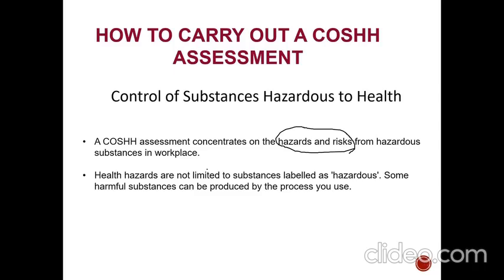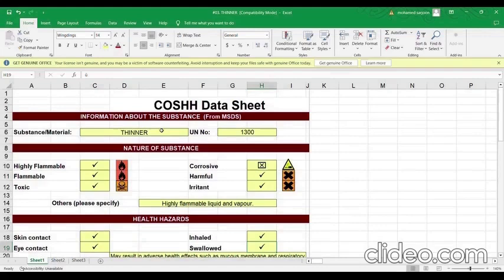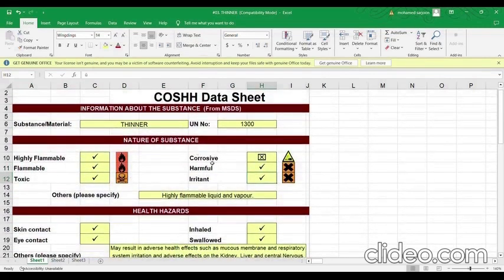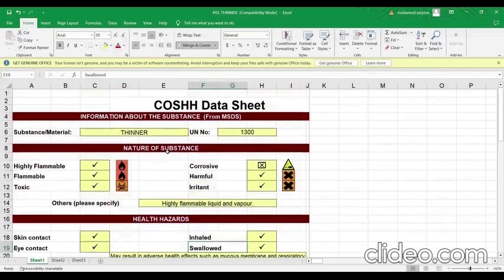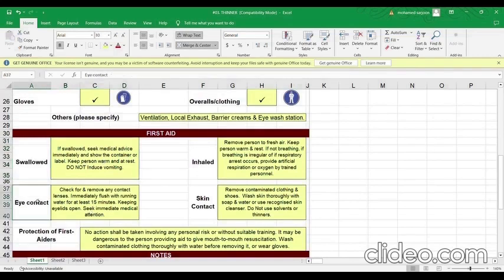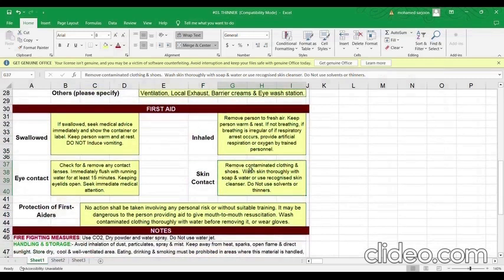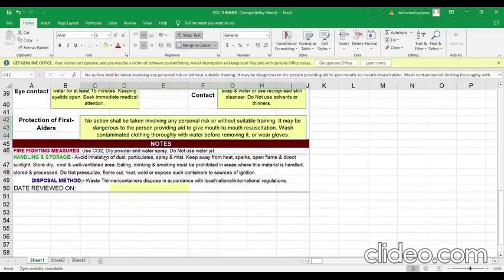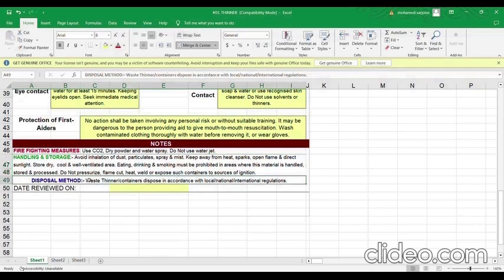How to write a COSHH Assessment form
coshh assessment
This video was developed for educational purposes for safety officers and engineers who are beginners in the safety field. gives the basics of understanding about the health ,safety and environmental management system.